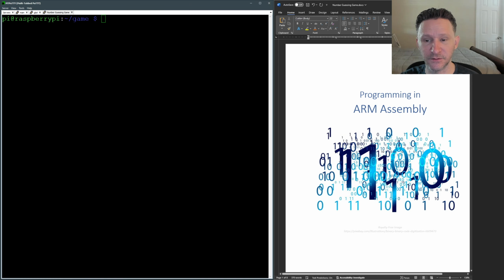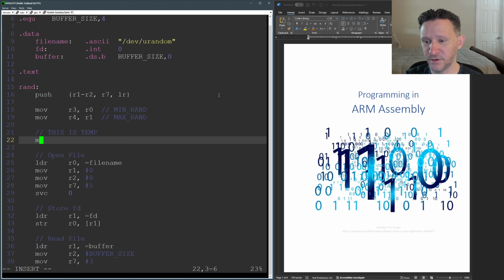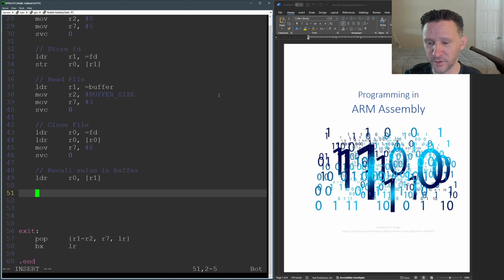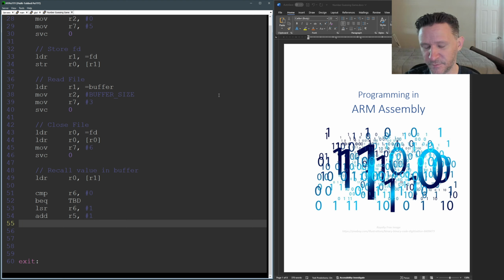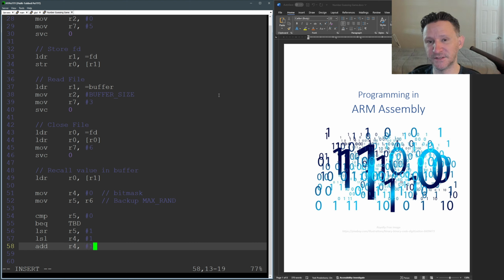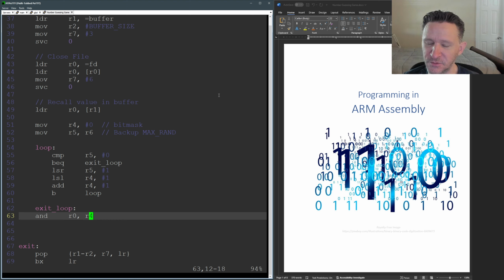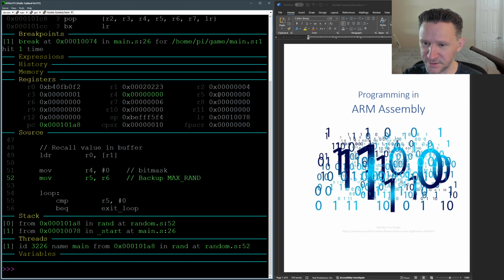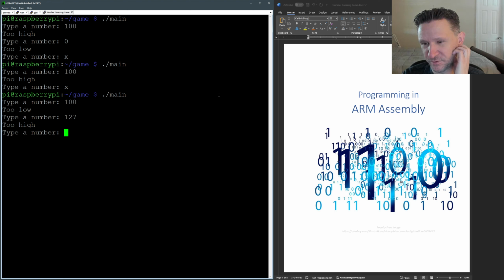ARM Assembly - Number Guessing Game [Part 9]